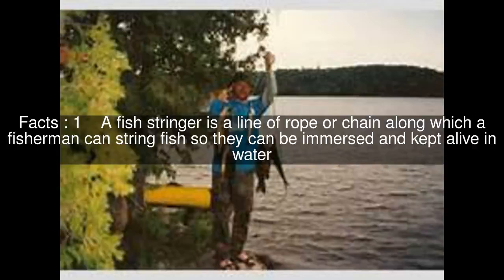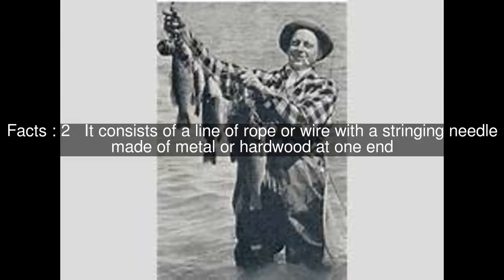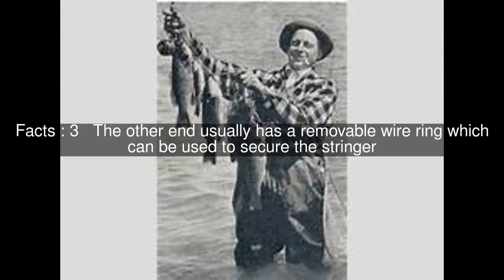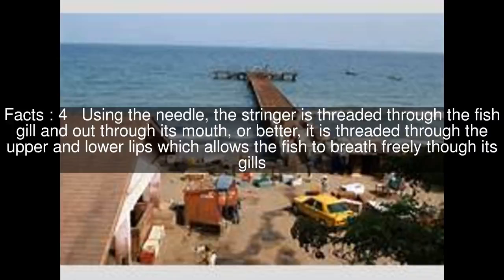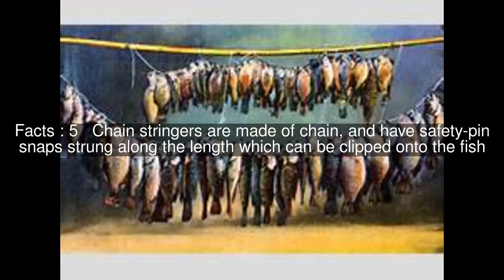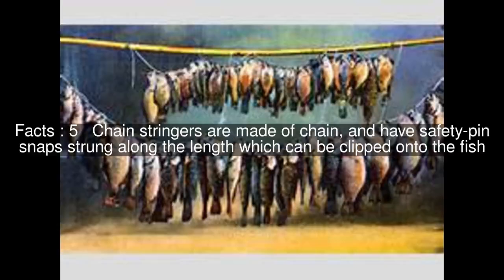Fish stringer Top #6 Facts